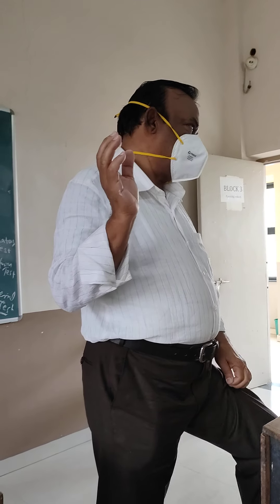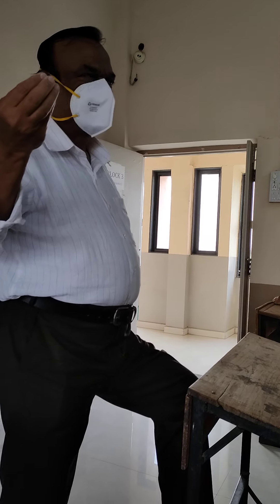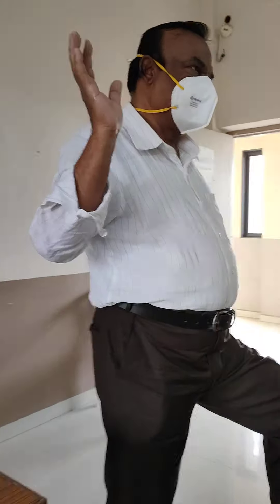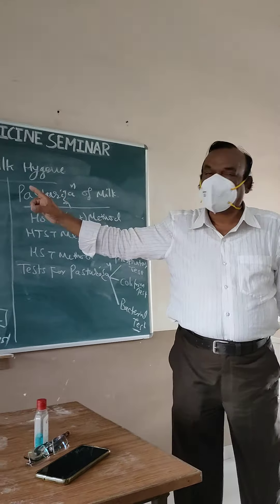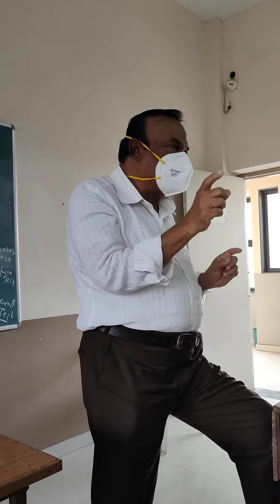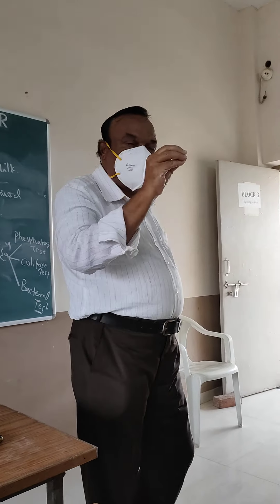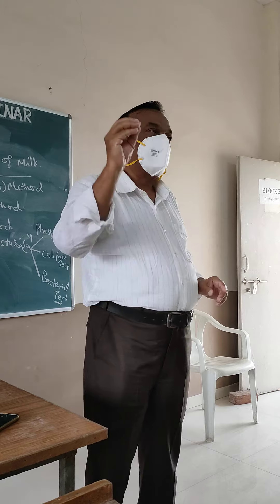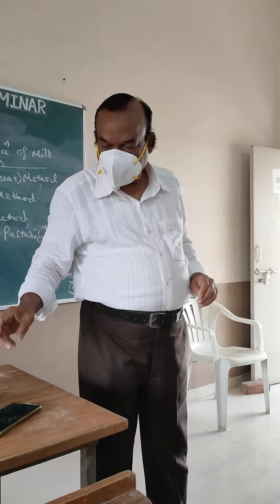Milk D Milk Hygene D Pasturization of Milk